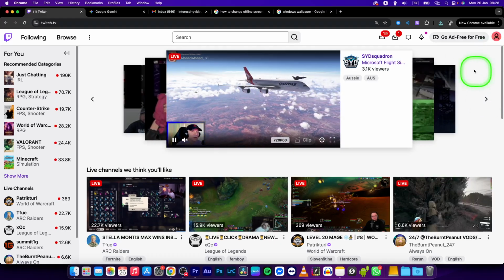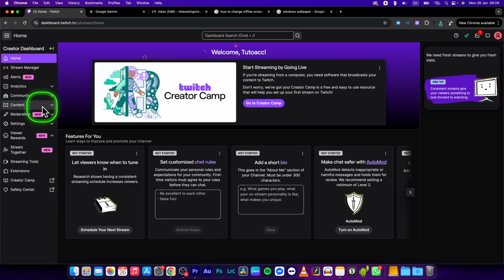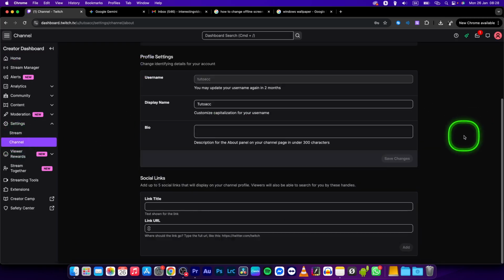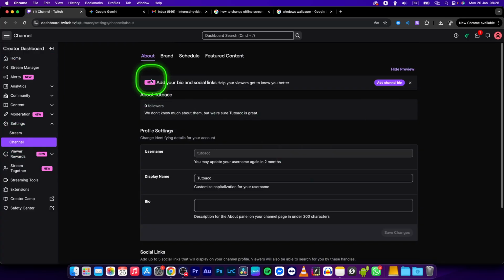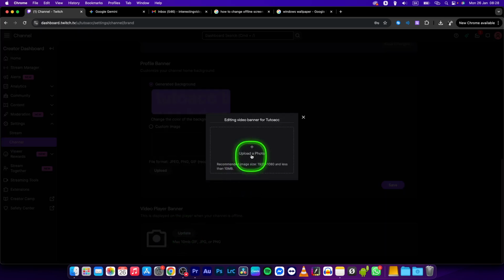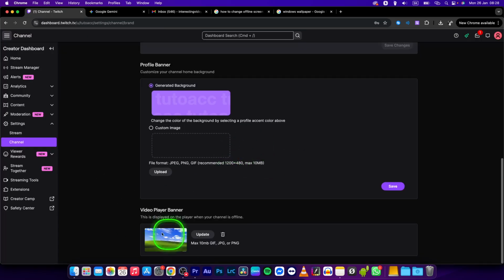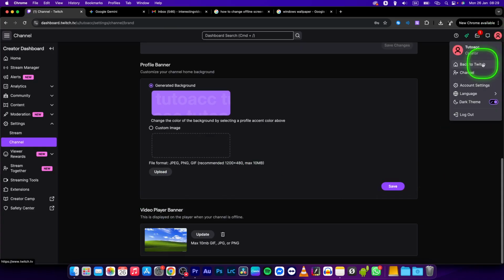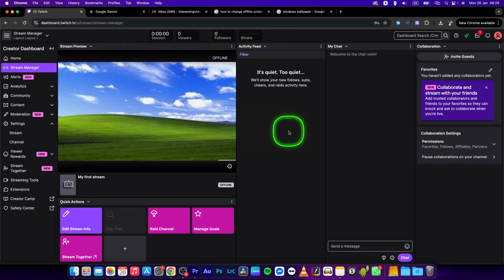How To Change Offline Screen on Twitch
How to Show Custom Image When Stream Is Offline
Change Offline Page Design on Twitch
Upload Offline Banner Step by Step
Twitch Channel Offline Customization Guide